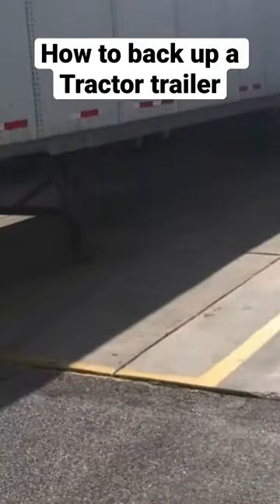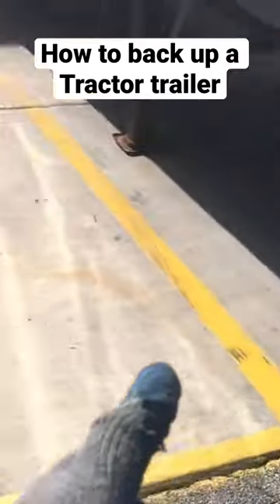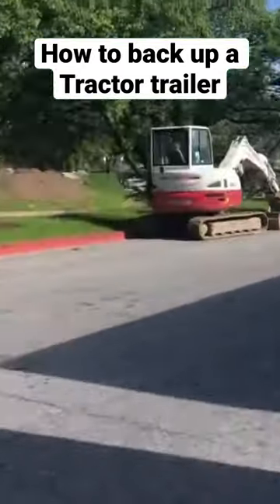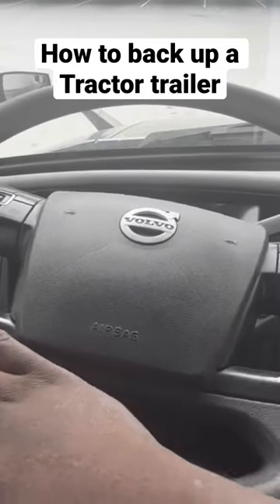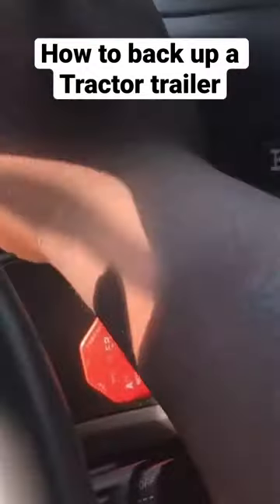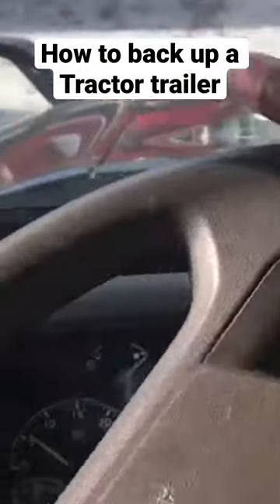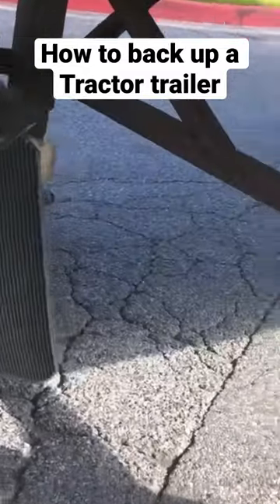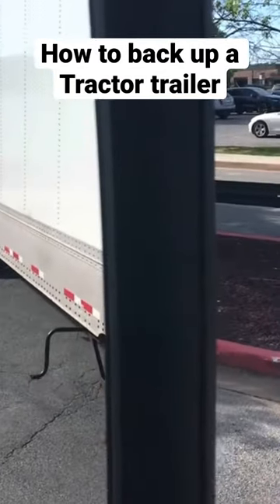How to back up a tractor trailer for beginners